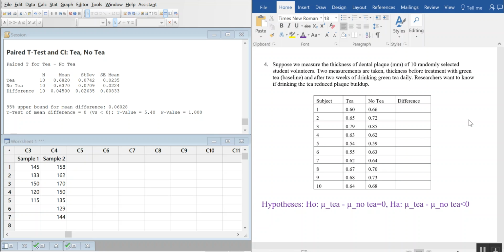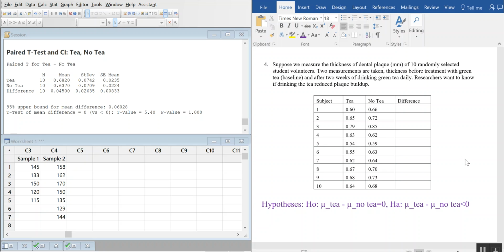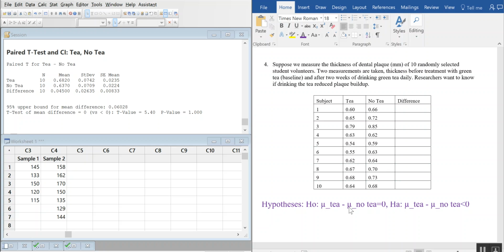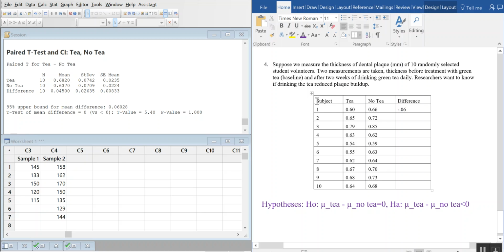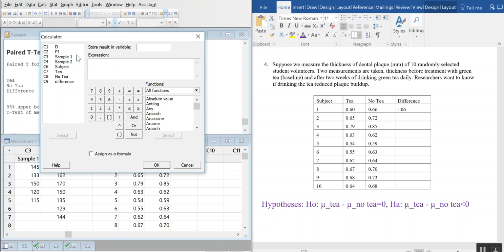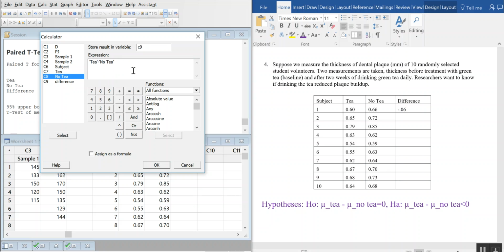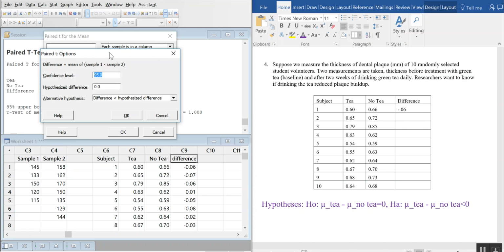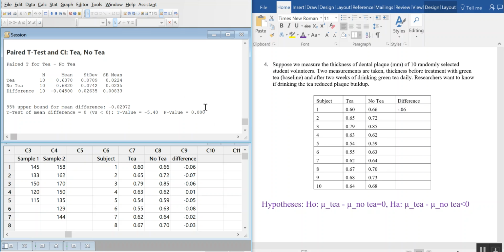Chapter 13 Example 4: The Difference One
Paired difference test on minitab